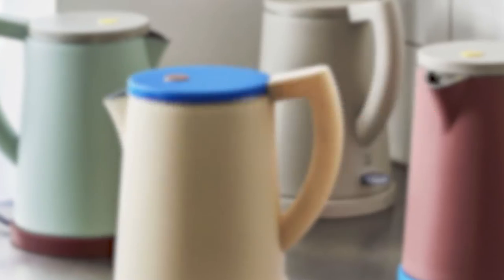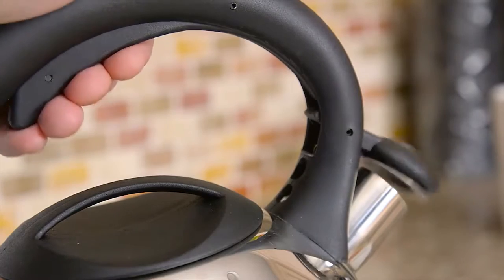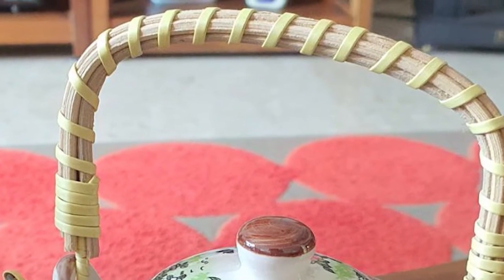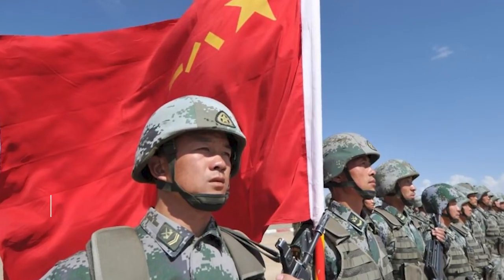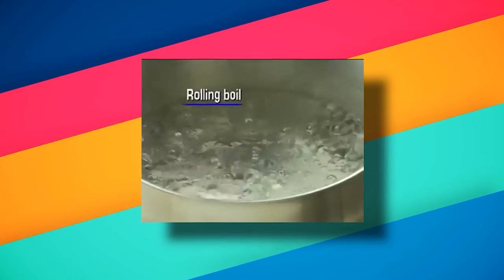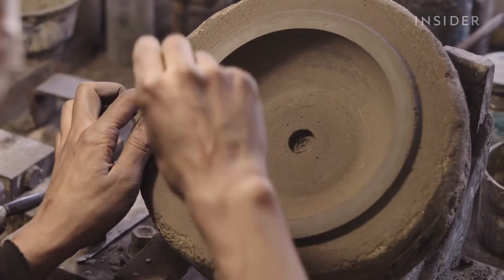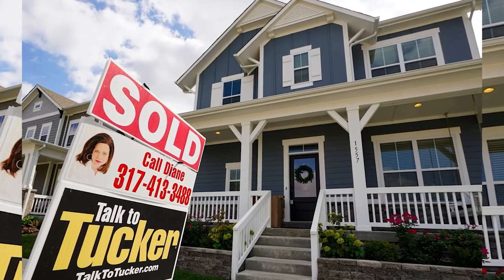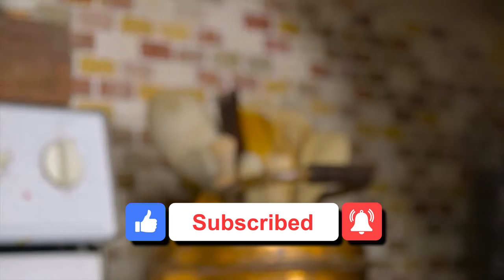The GENIUS Secret Behind A Kettle.. Here's How It Works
Welcome back to Creative Focus, today on the channel we are going to check out The simply genius design behind a Kettle. The '9091' kettle, designed in 1983 for Italian housewares company Alessi, is a wonder to behold: the stainless steel, mirror-polished body; the scalloped polyamide handle; and — the piece de resistance — a melodic brass spout with two differently pitched pipes. No high, shrill whistle here: Like an approaching locomotive or (in the words of Alessi president Alberto Alessi) "the sound of the steamers and barges that ply the Rhine," it produces a pleasant harmony of "E" and "B" when the steam exits.

German-born industrial designer Richard Sapper is the genius behind the whimsical 9091. In a short movie produced by Dezeen magazine, Alessi recalls approaching Sapper about the project: "He told me, 'It's not enough for me to design just a beautiful kettle. What I want is to design a kettle that is multi-sensorial — not only (pleasing to) the touch or the eyes, but also the ears." He'll be the first to admit — as do passionate customer reviewers on Amazon — that the $330 9091 isn't perfect. The water boils as it should, but sometimes the whistles malfunction (to the point Alessi now ships with replacement whistles) and the plastic handle can get quite hot. But, quirks aside, the designer kettle will carry on as a classic. As one Amazon reviewer put it, after detailing various drawbacks: "All that said, I still love it. It's beautiful. I love the train whistle. And, well, it's beautiful." More details on the  simply genius design behind a Kettle as you watch this video.